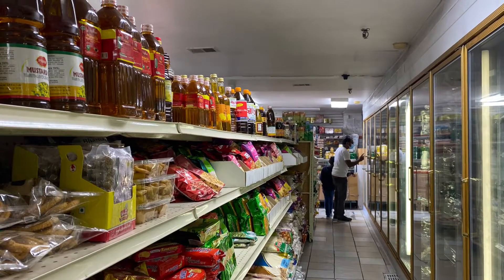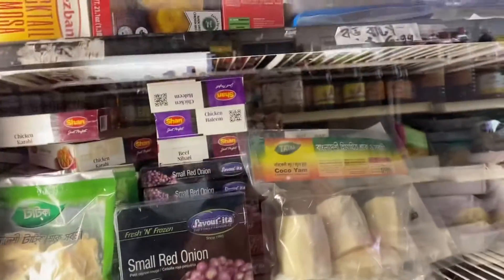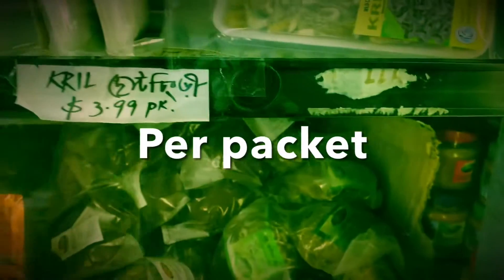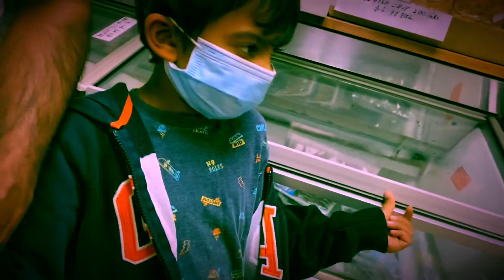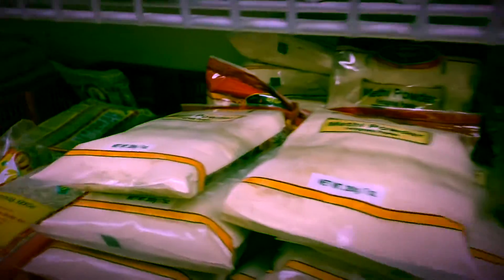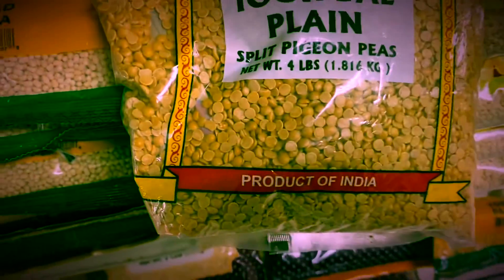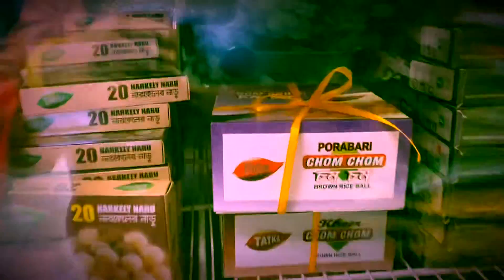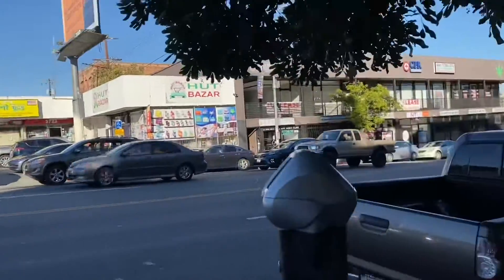Bengali Fish and vegetables in America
This is a vlog of Indian or Bengali groceries, vegetables fish . . I just thought to show you’ll what types of bengali fish are available here , and where we get these fishes. We are bengalis from West Bengal India and love eating fish . So , as we went to this fish and grocery Bangladeshi shop I did this vlog there . The owner was so happy so show all of this fish and grocery and vegetable items . We are taking fish and groceries from him from a long time .